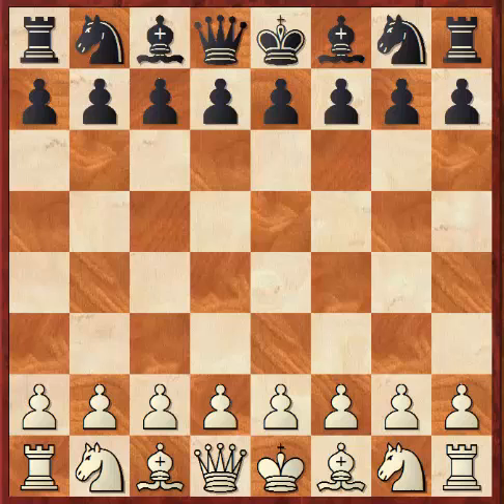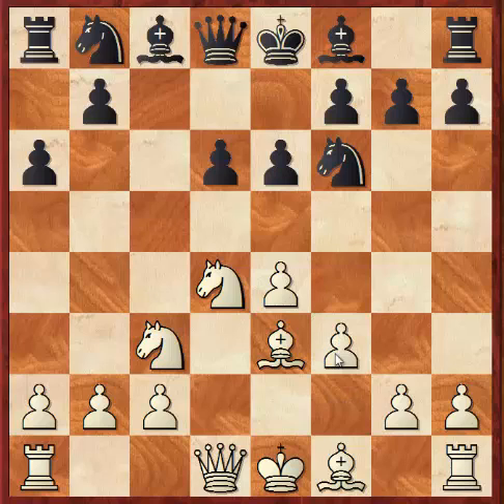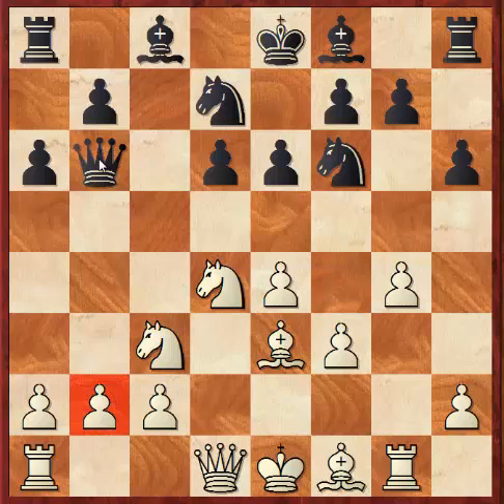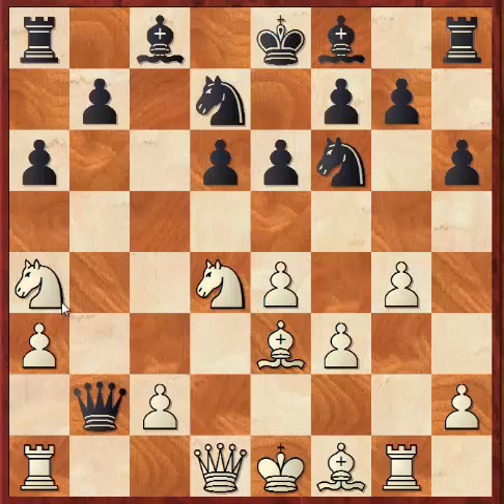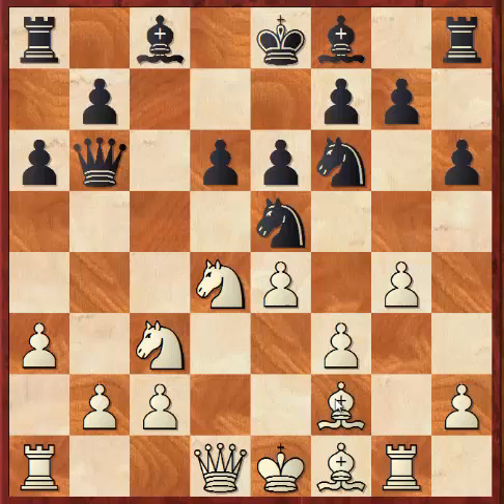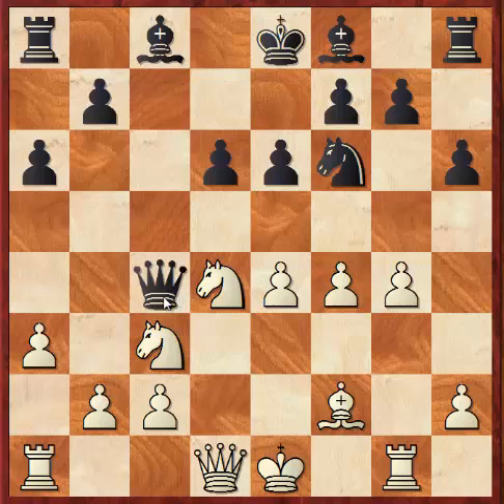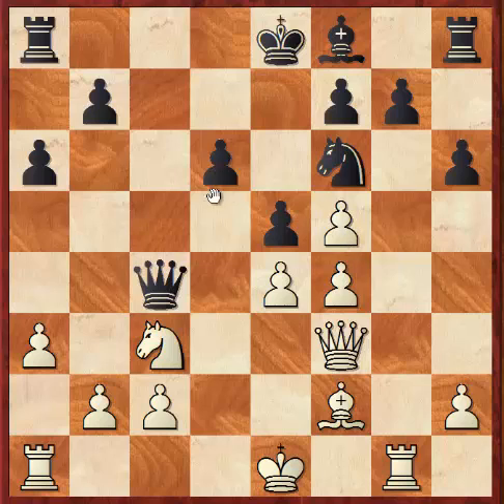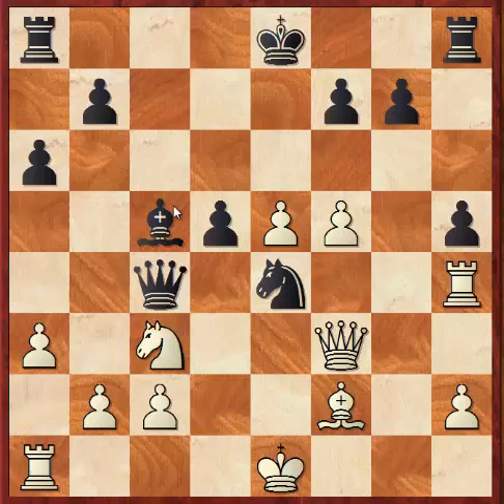Kasparov - Kamsky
Game from my new series on Gary Kasparov's greatest chess games.